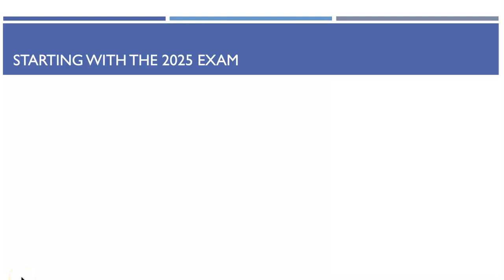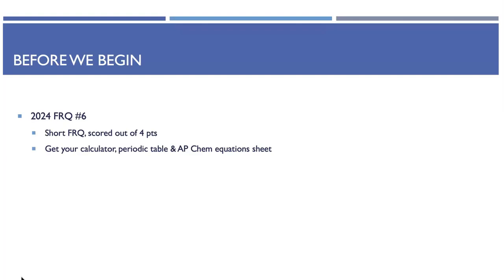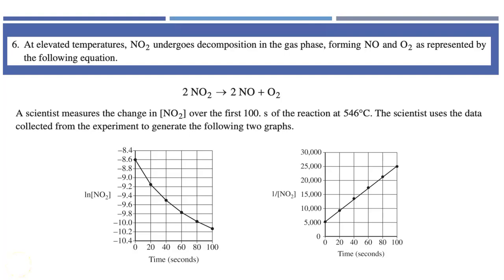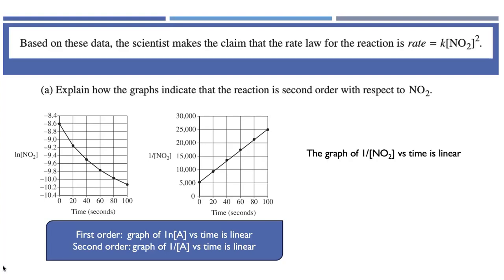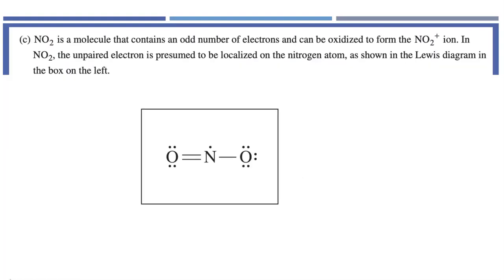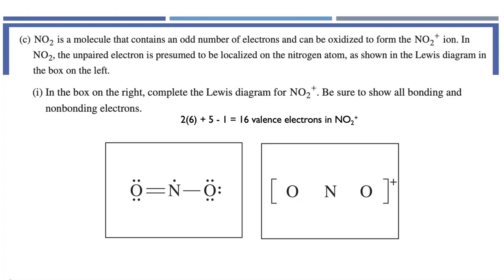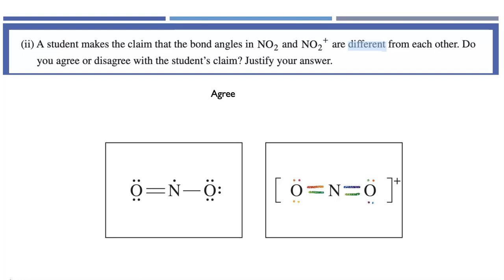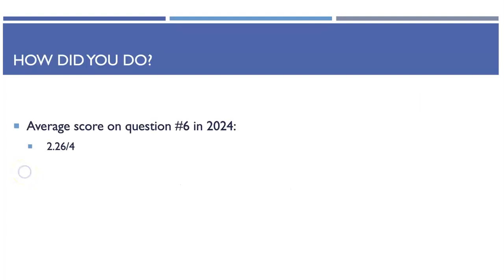AP Chemistry Exam Review with Dr V: 2024 Free Response Question #6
Getting ready for the AP chemistry exam?  Work through FRQ #6 from the 2024 exam with Dr. V.  She shares all her tips and advice for improving your AP Chem exam score!

This question focuses on kinetics, Lewis structures and VSEPR theory.